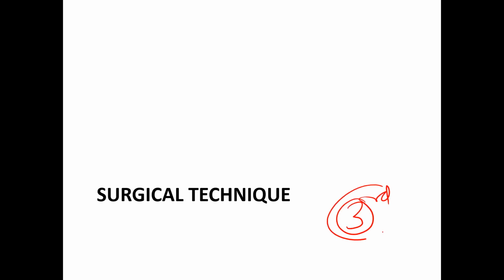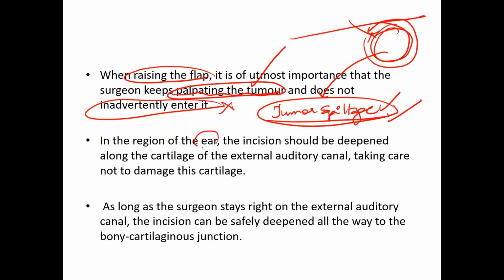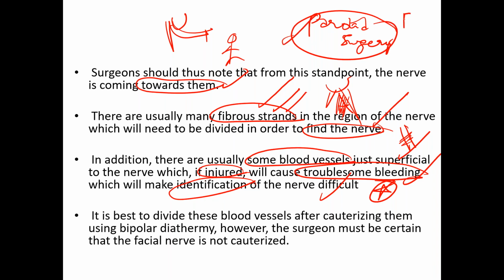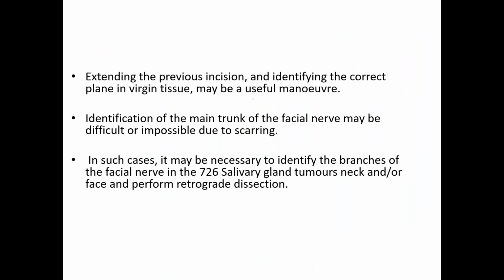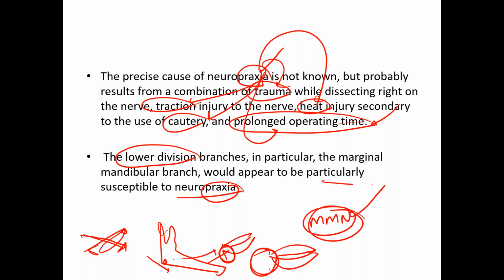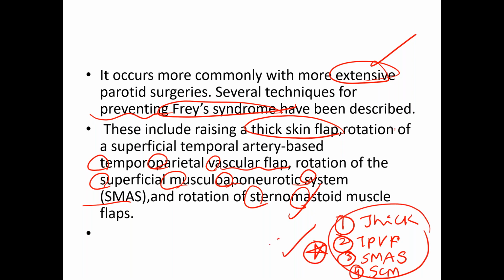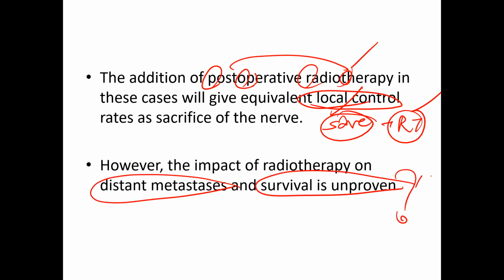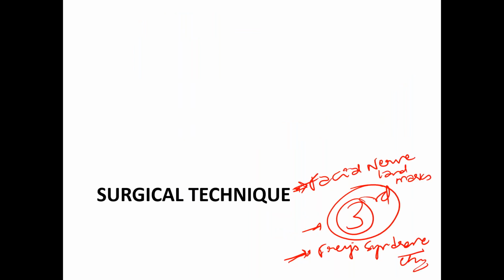ENT PRACTICALS 1 - TOPIC - SURGICAL TECHNIQUE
ABOUT THE PRACTICAL OF THE SURGICAL TECHNIQUE